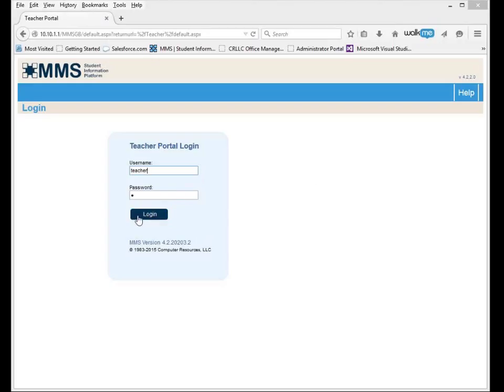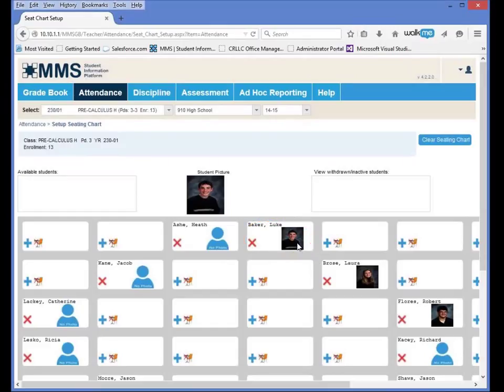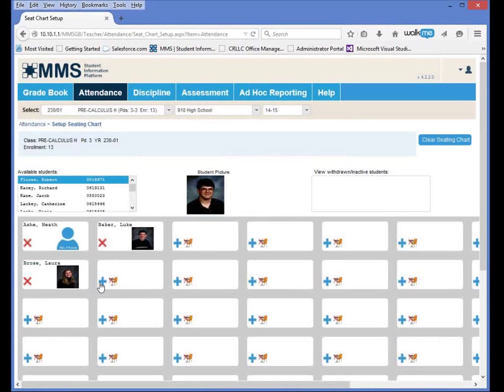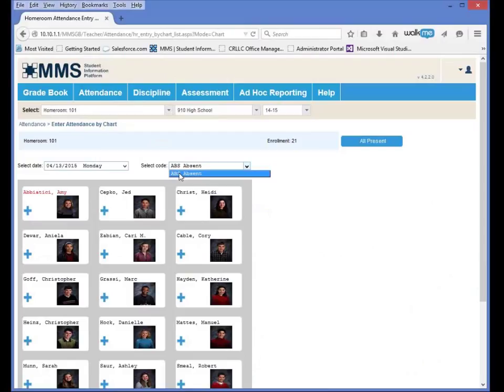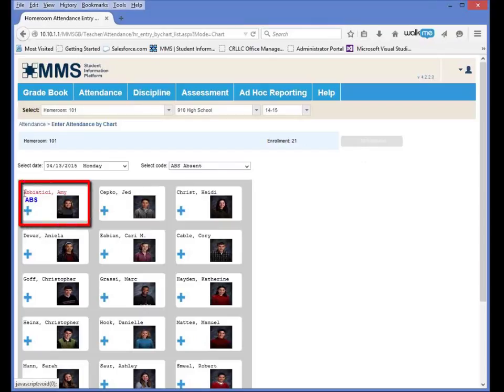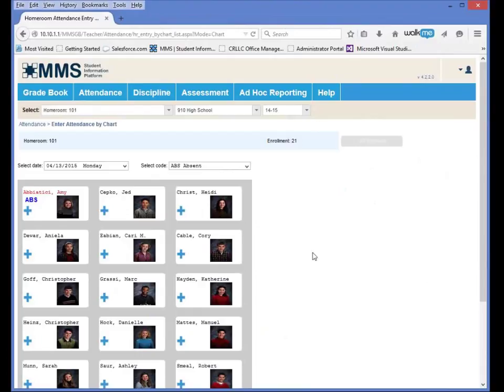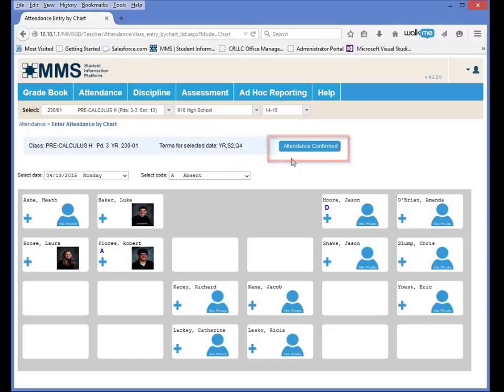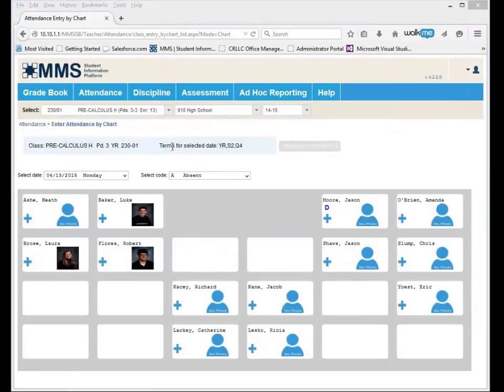Enter Attendance by Chart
Recorded 04/14/2015. This Tech Byte will cover how to set up a Seating Chart and enter Attendance by Chart.